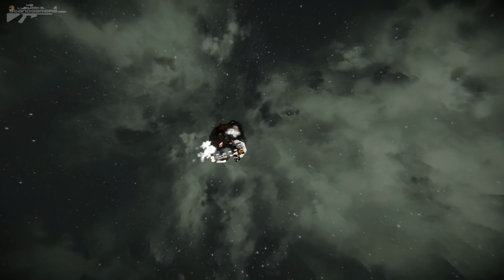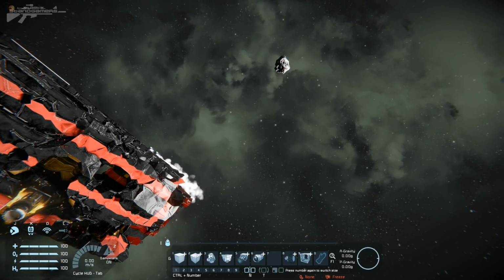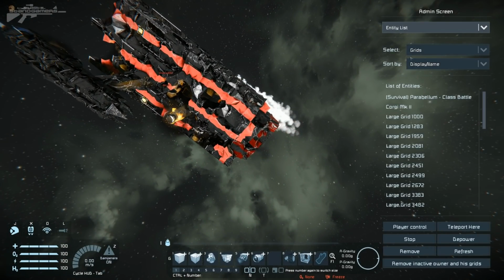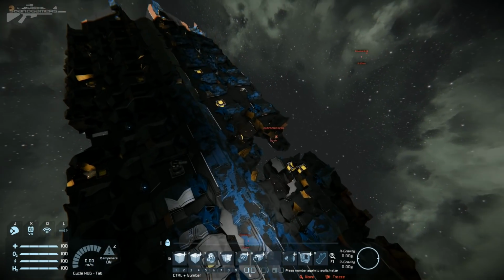Space Engineers - Total Space Domination Ship Battle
We battle some of the finest ships in the community against each other there will be only victor.